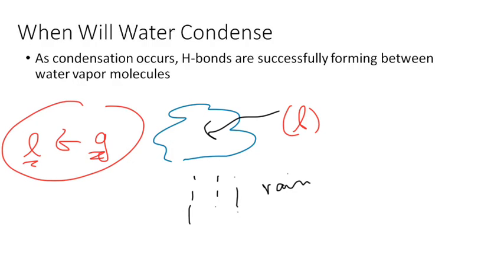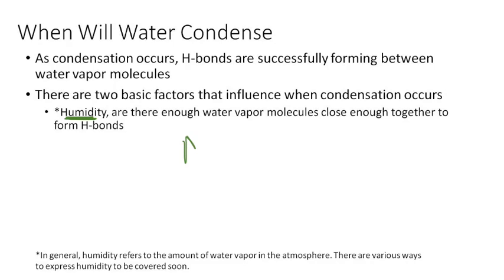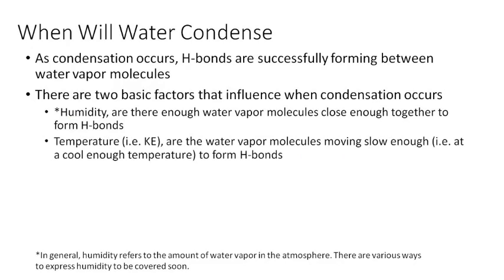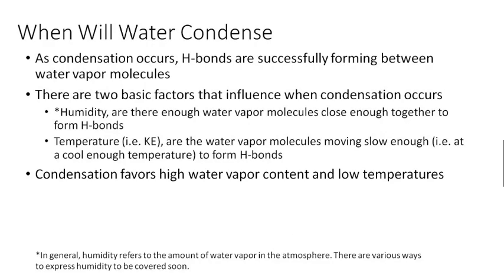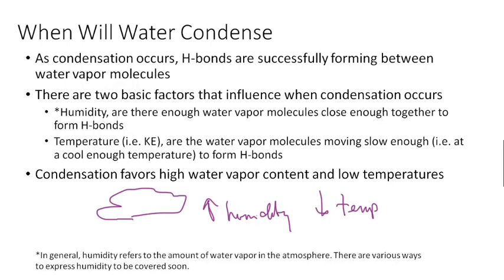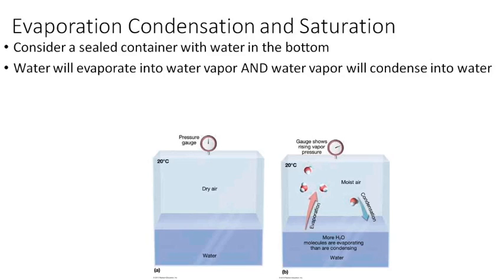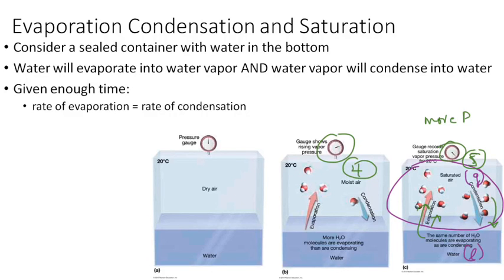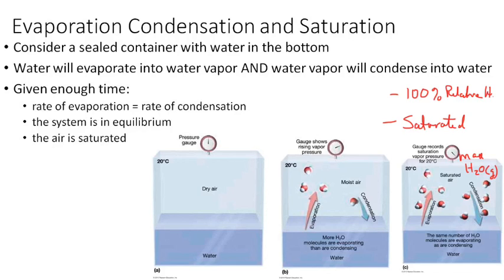PHS120 U4 Pt1 C Evaporation Condensation Saturation